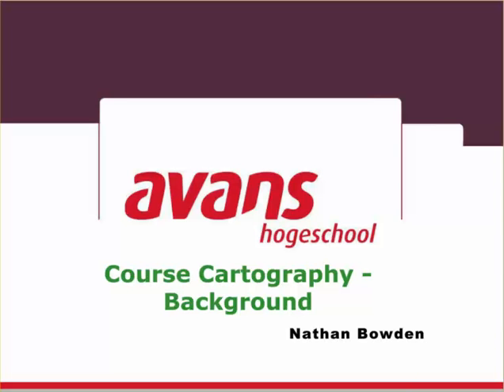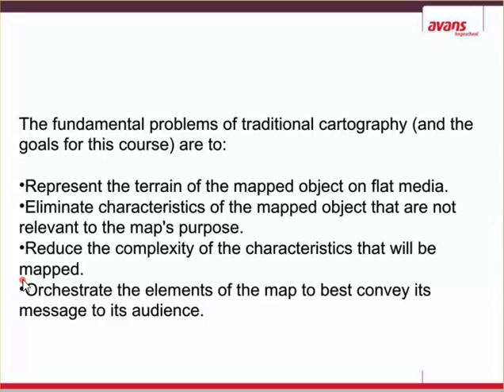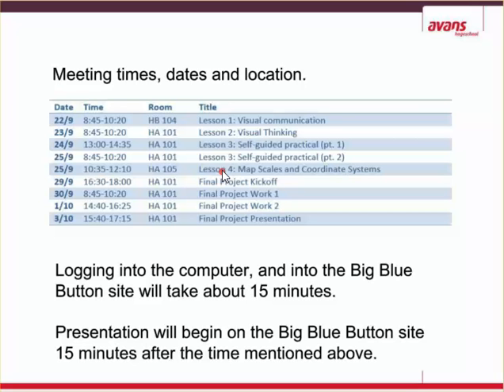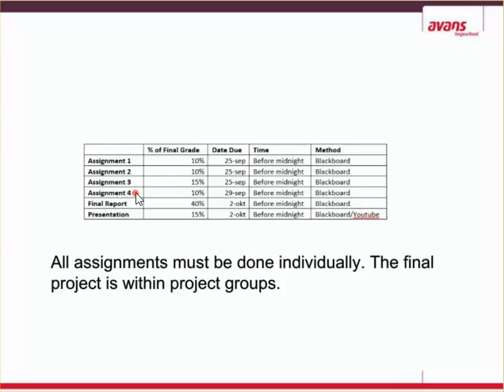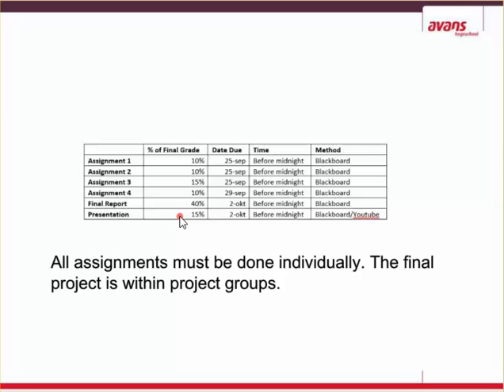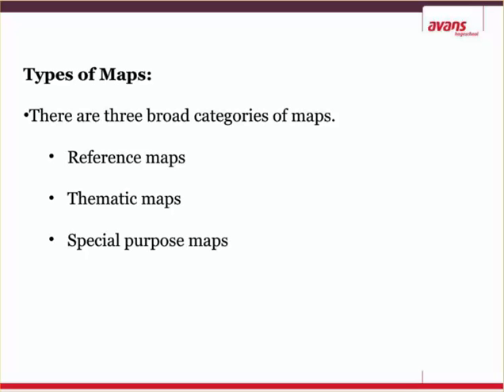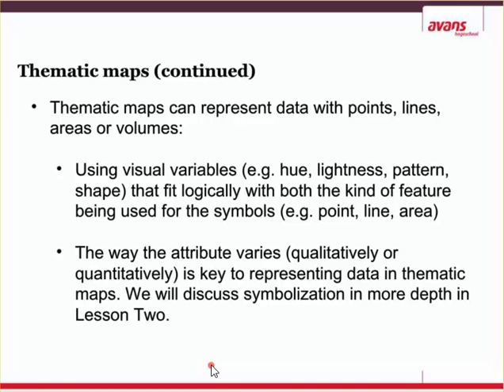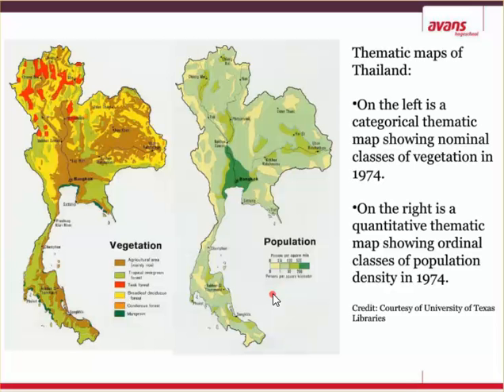Course Cartography Lesson 1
Presentation on Visual Communication for the course Cartography at Avans University of Applied Science 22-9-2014